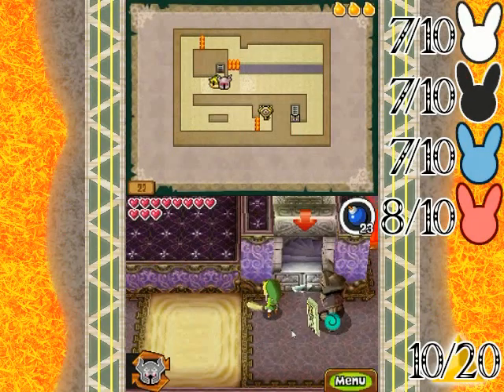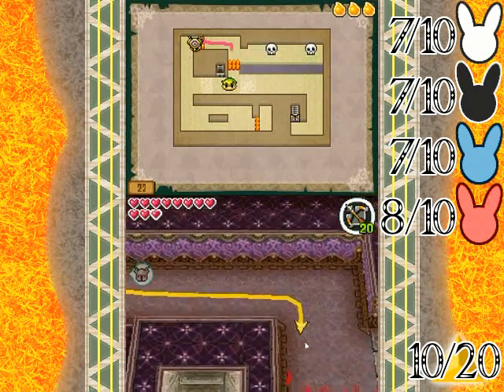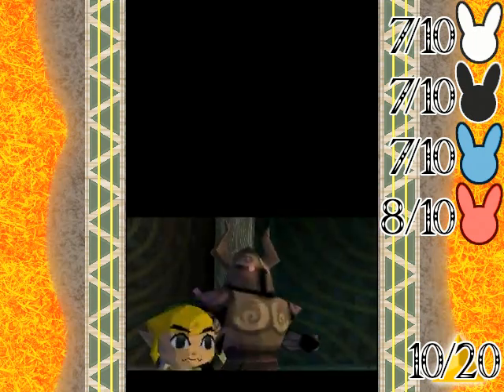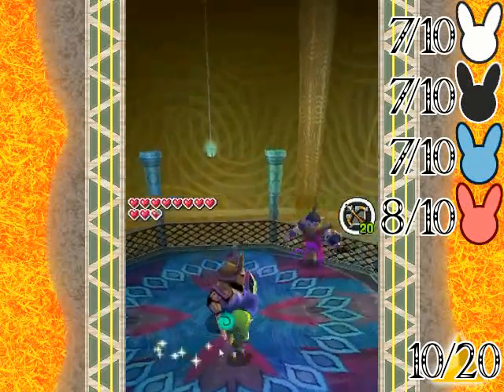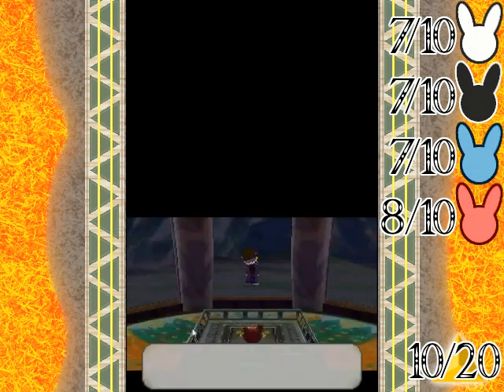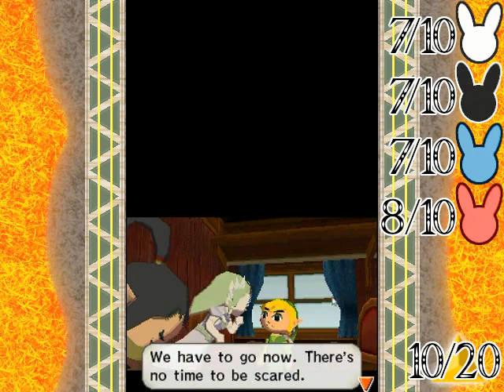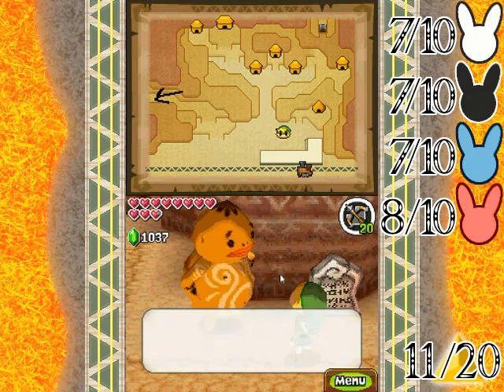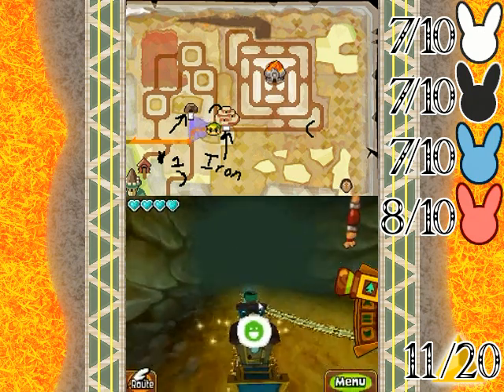The Legend Of Zelda: Spirit Tracks Walkthrough Part 34: On The Top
Ohhhh boy!